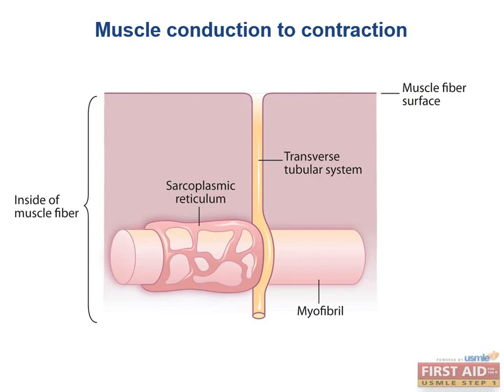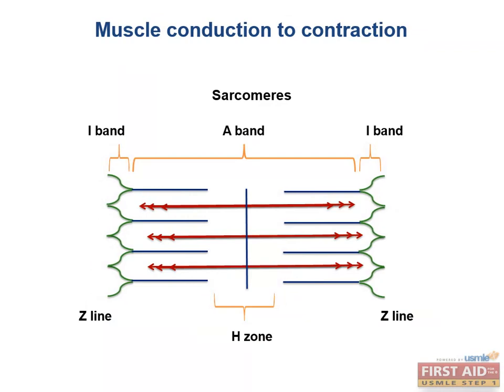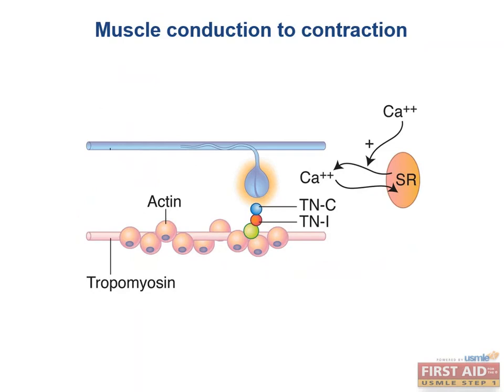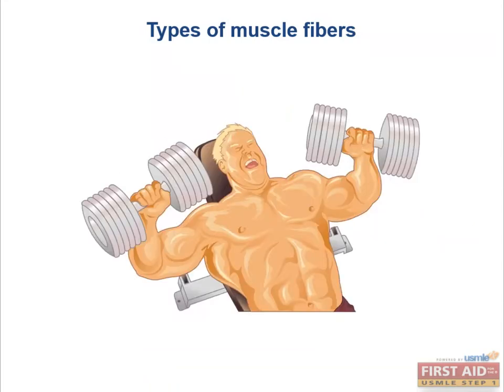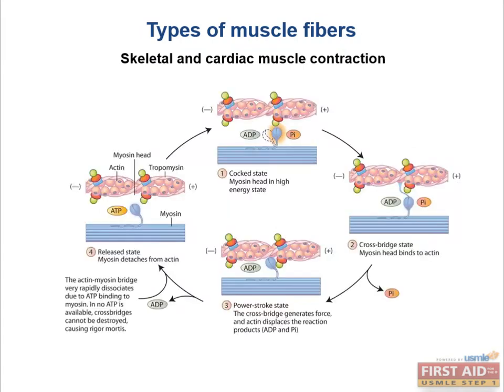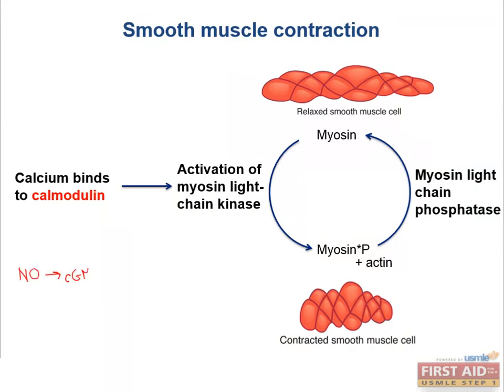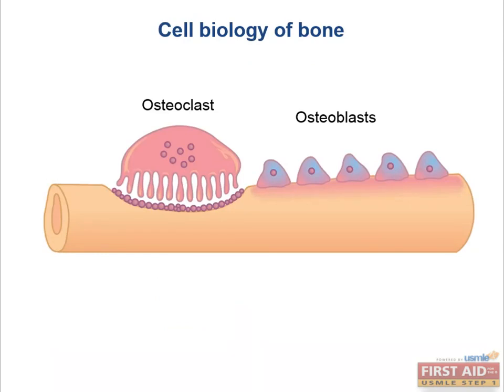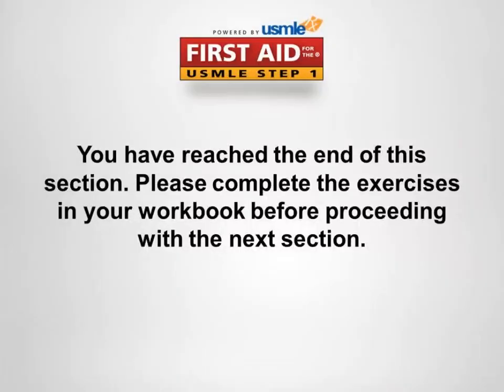Musculoskeletal Antatomy and Physiology Part 4 mp4